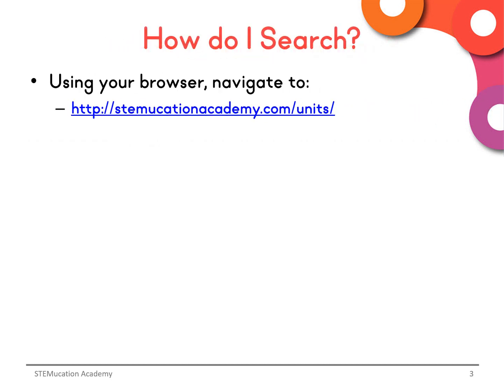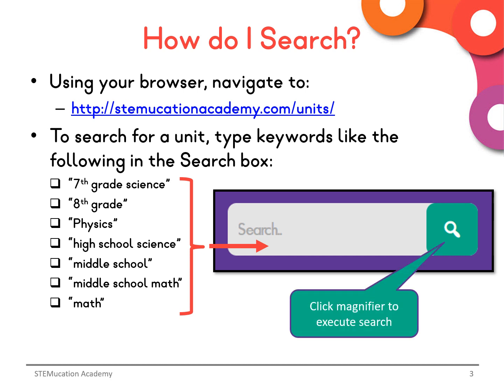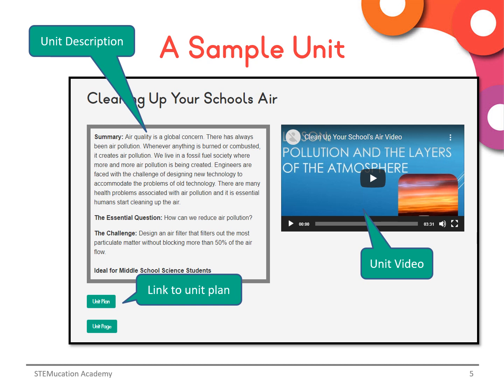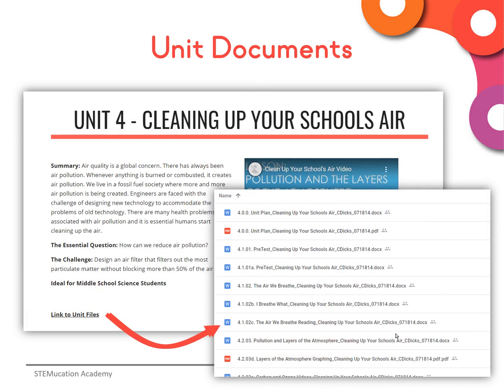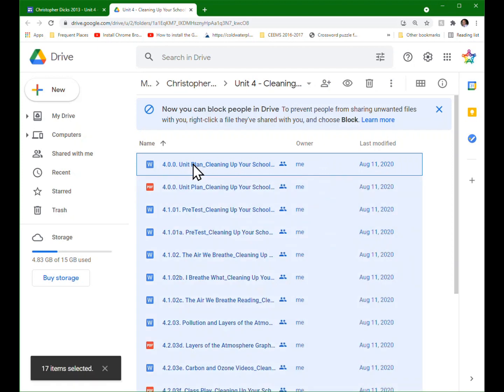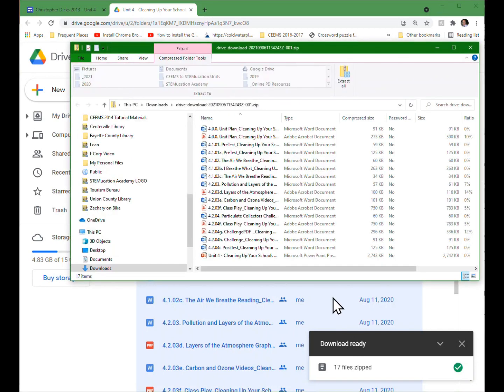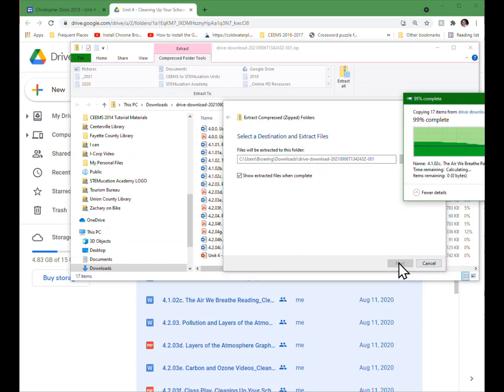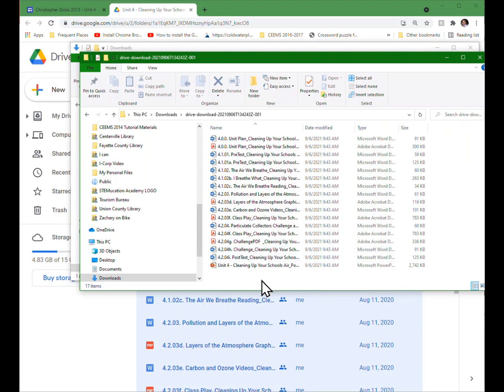STEMucation Academy Workshops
Searching for STEM unit plans on STEMucationAcademy.com.